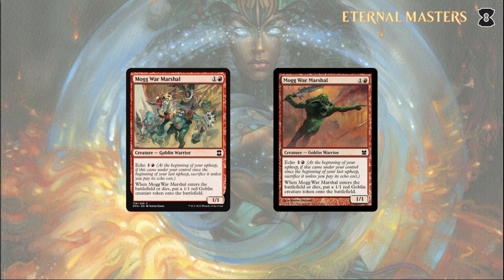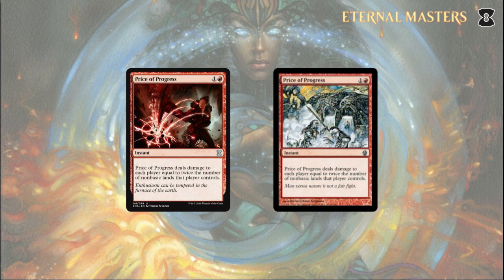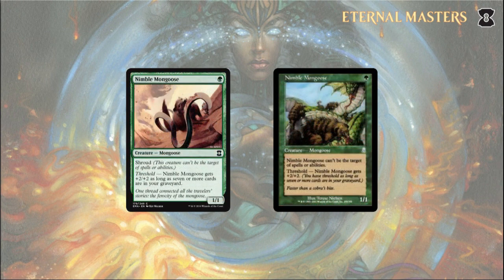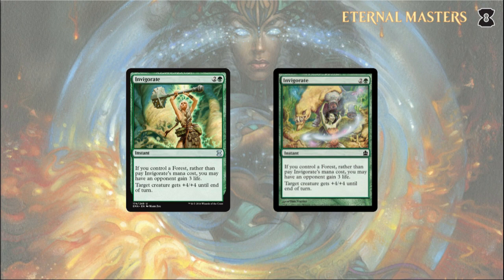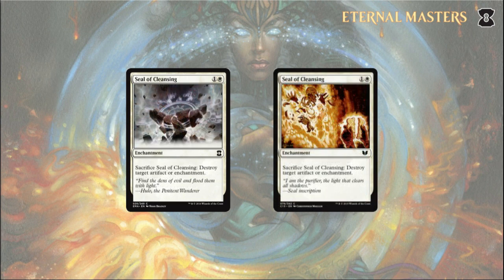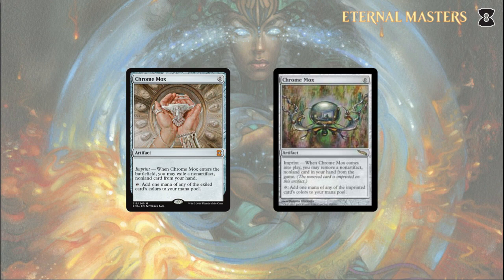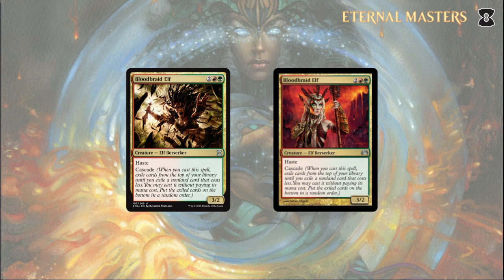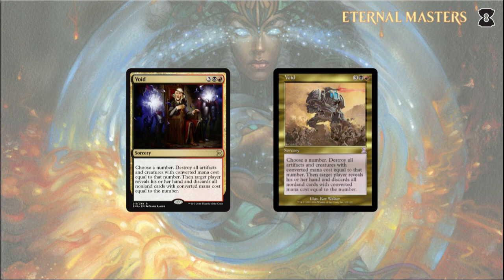Would You Rather? Eternal Masters Art Edition (Part 2)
Seth and Chaz ask, would you rather play the new art from Eternal Masters, or the Classic art?